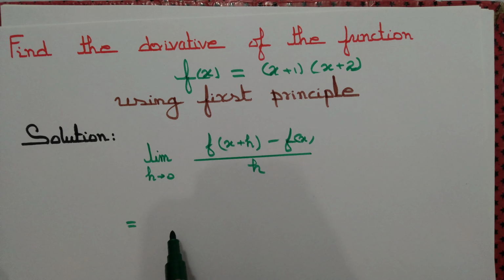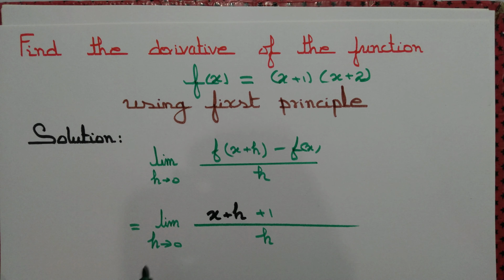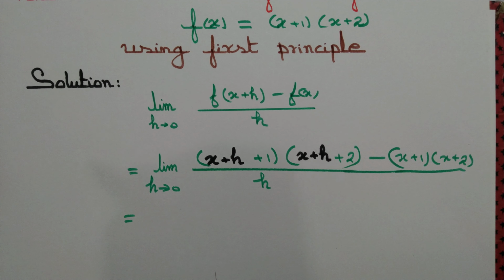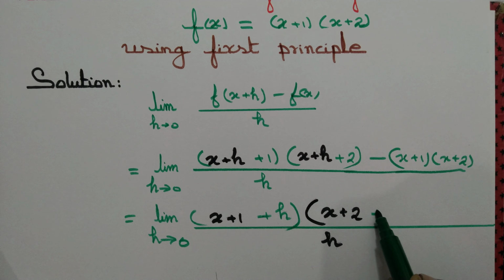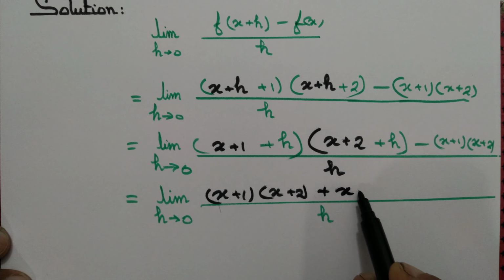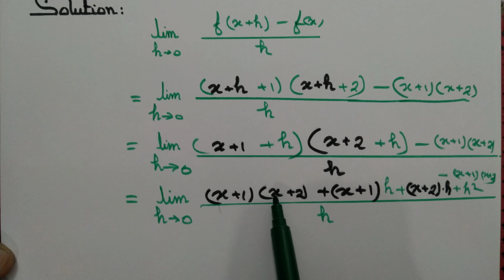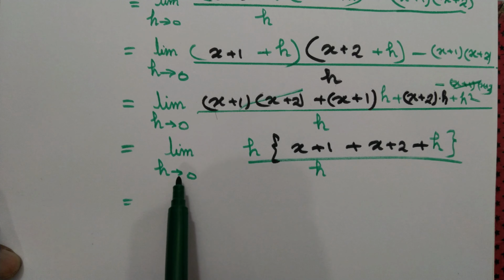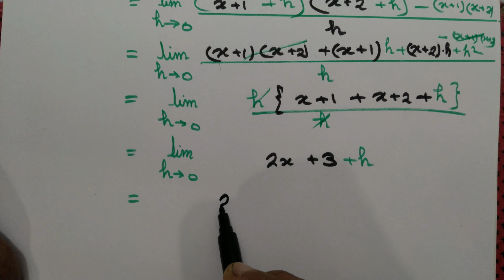How to find the derivative of a function using first principle of derivative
find the derivative of a function using the first principle of derivatives 00:00
The first principle is defined as the limit of (f(x + h) - f(x)) / h as h approaches zero.

We  demonstrate this by finding the derivative of the function f(x) = (x + 1)(x + 2):

First, the expression f(x + h) is substituted into the formula by replacing x with x + h in the original function (1:12).
Then, the terms are expanded using the distributive law (2:00).
Next, common terms are cancelled out (3:35).
Finally, h is factored out from the numerator and cancelled with the h in the denominator (3:54), and the limit is evaluated as h approaches zero, resulting in the derivative 2x + 3 (4:38).